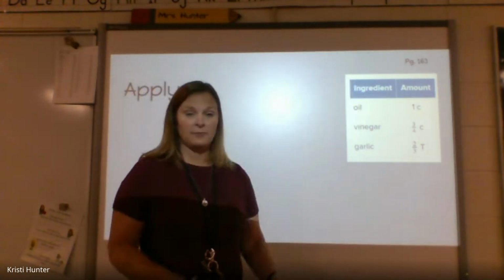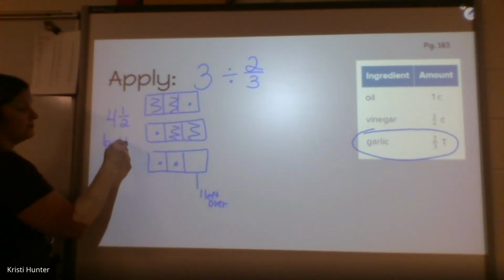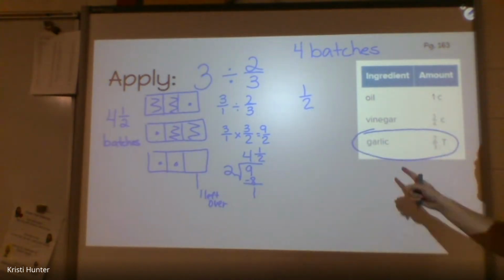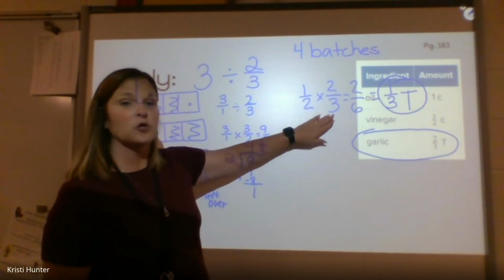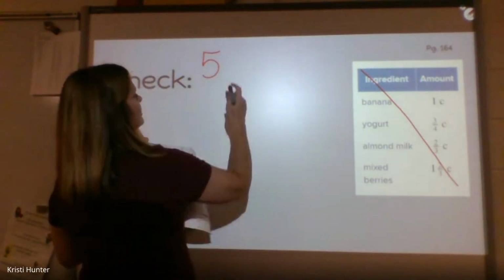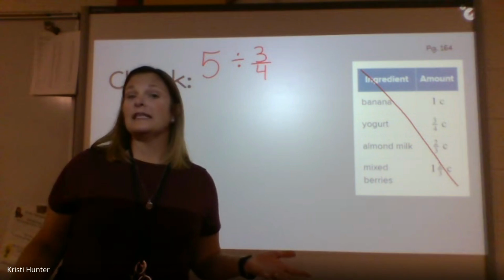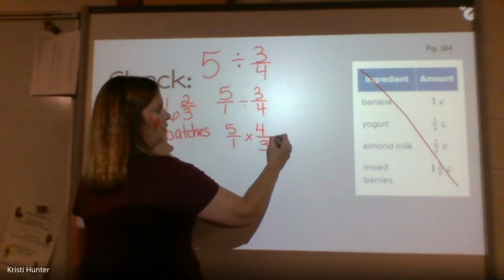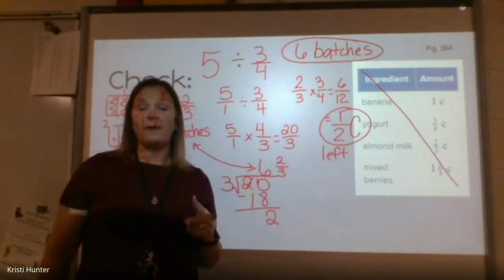Apply Questions for Lesson 3.3